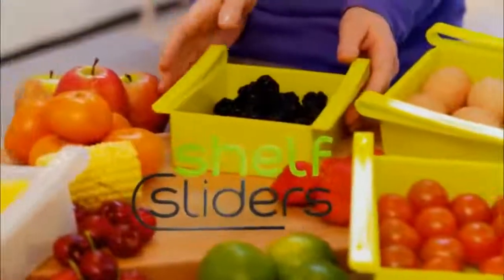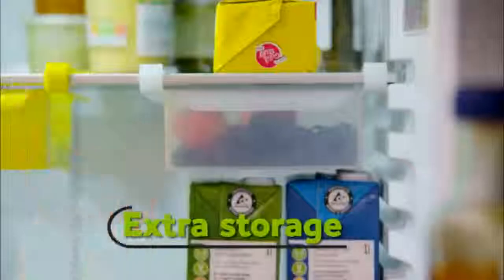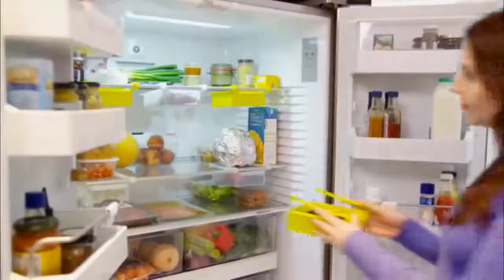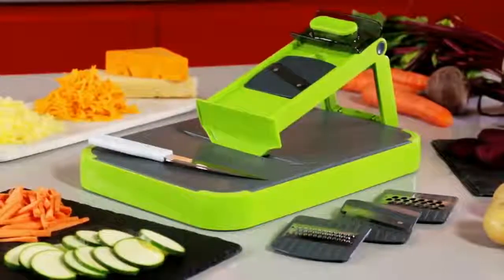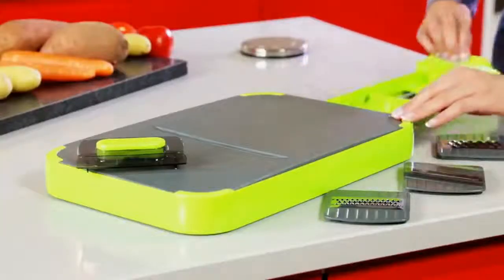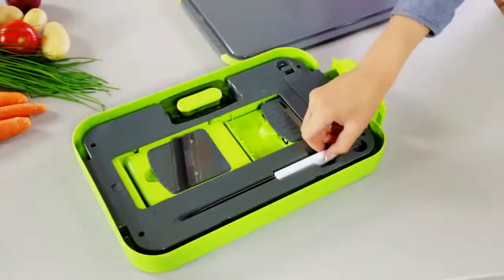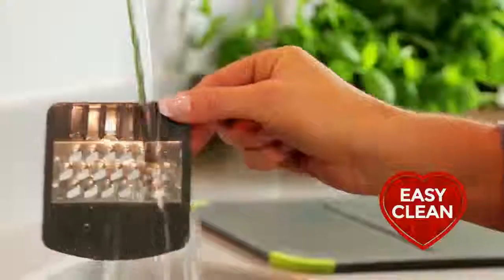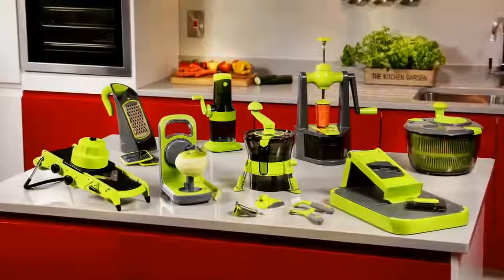10 Amazing kitchen gadgets & tools so helpful for kitchen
10 Amazing kitchen gadgets & tools so helpful for kitchen